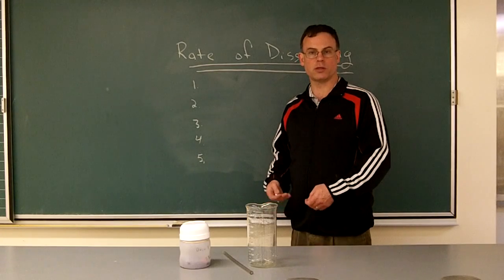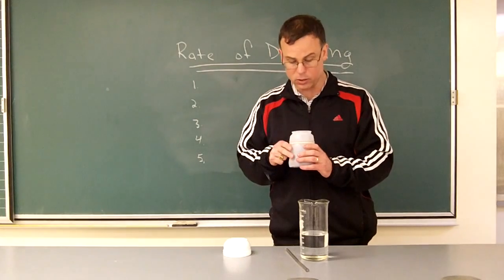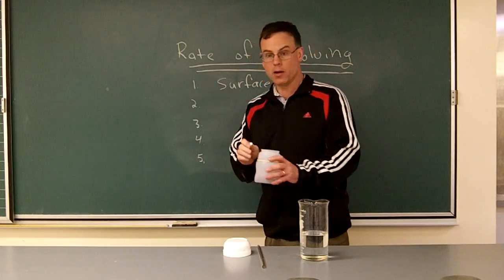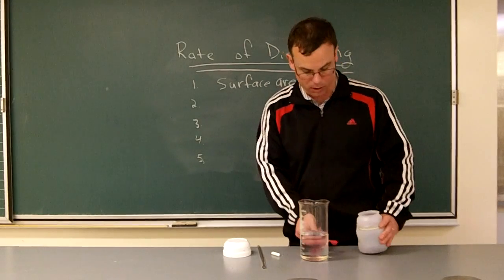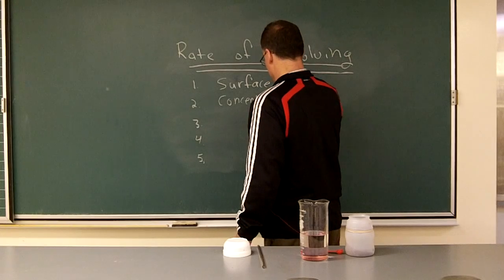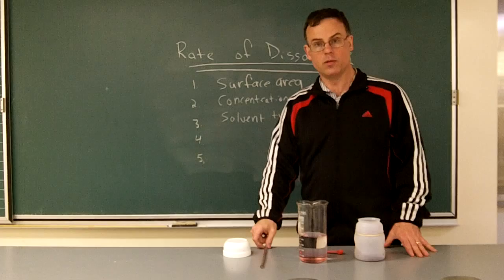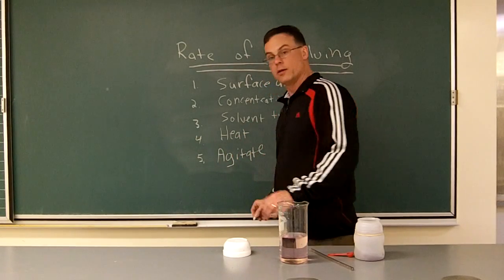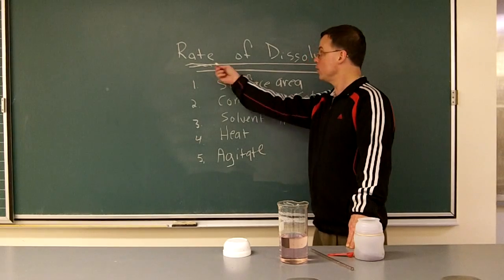rate of dissolving